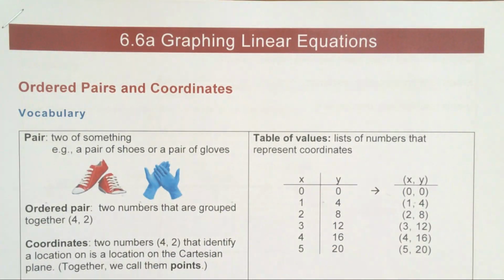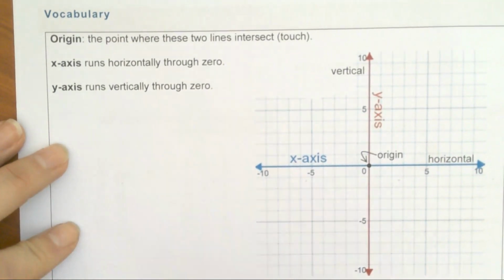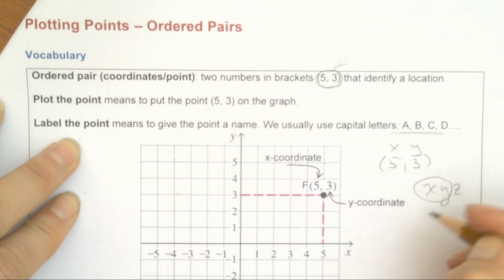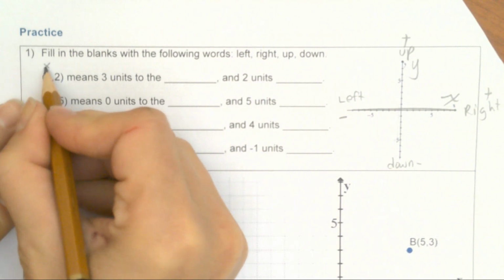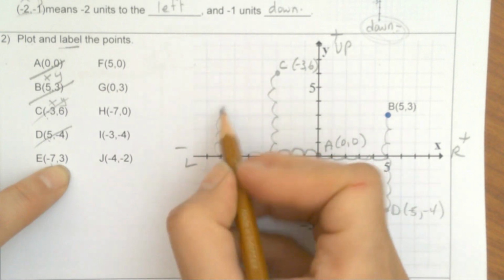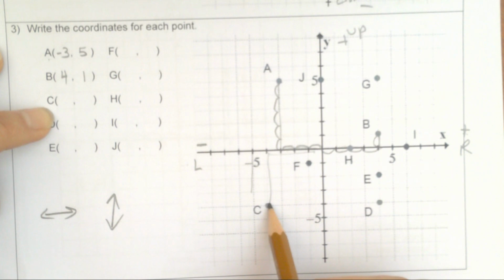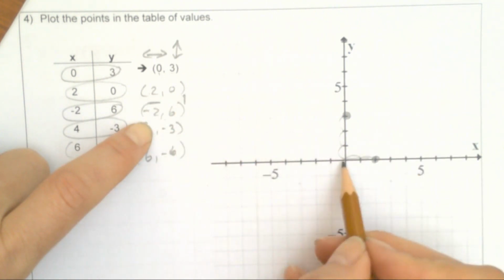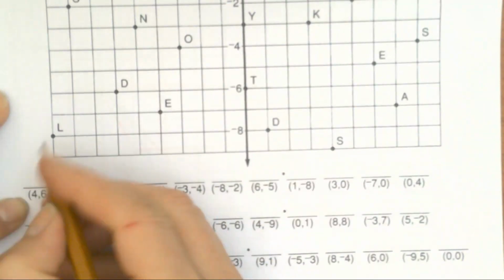6.6a.1 Ordered Pairs, Coordinates, and Points